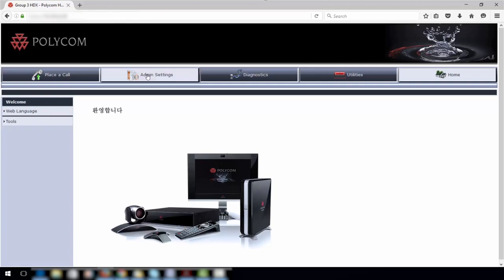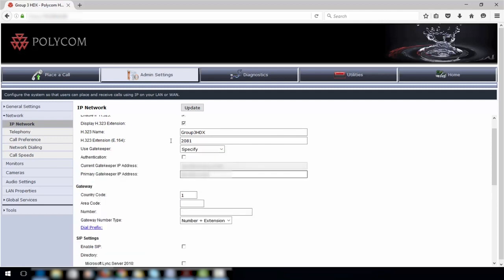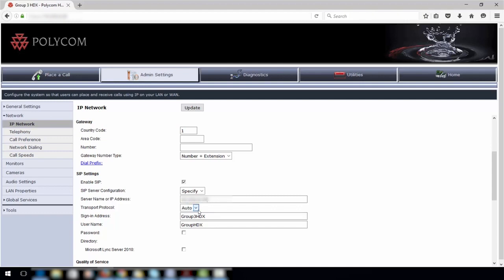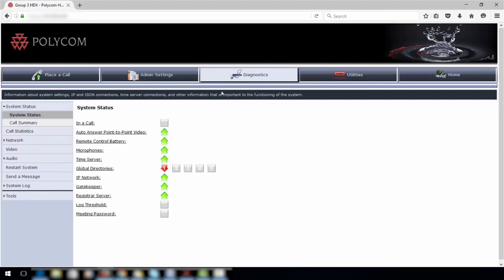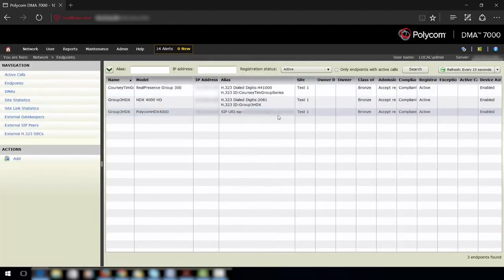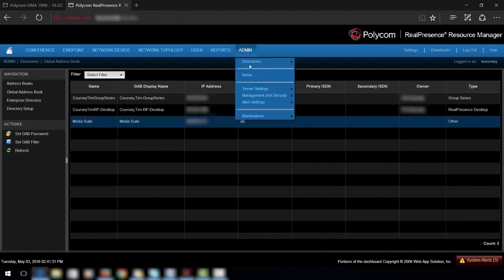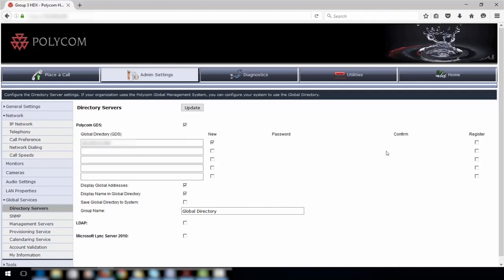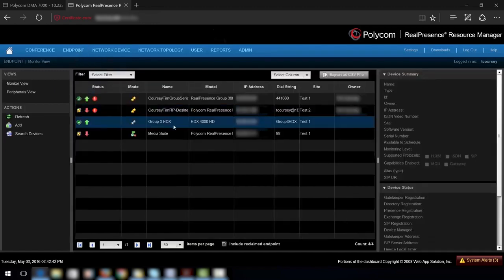How to manually add an endpoint | HP Support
View this video to learn how to manually add an endpoint.